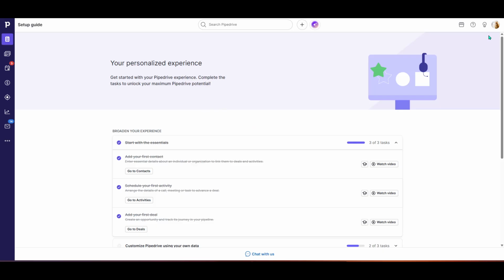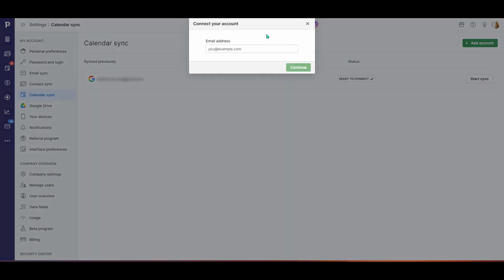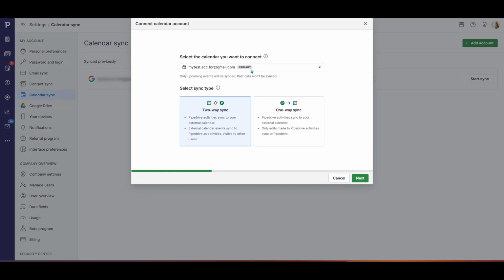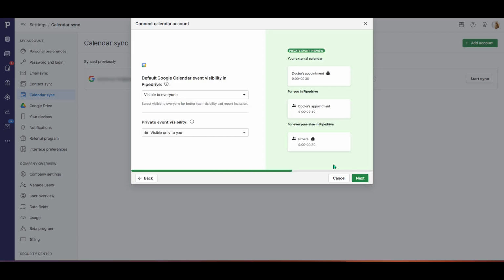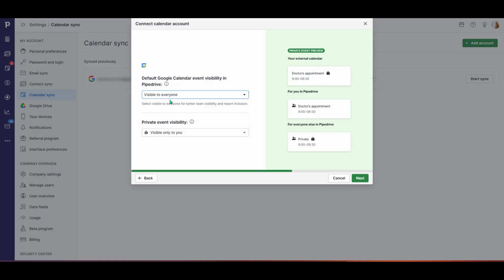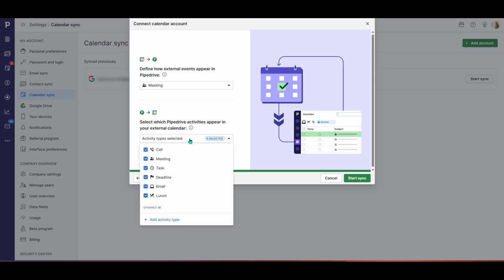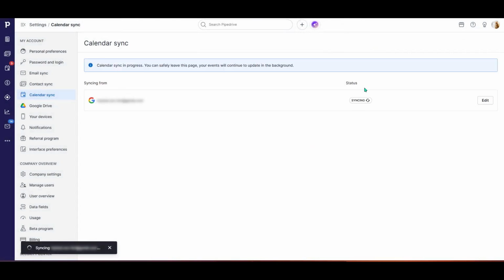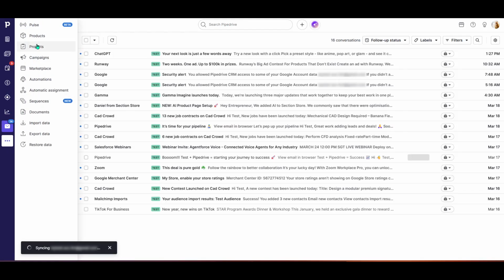How to Use Two-Way Calendar Sync in Pipedrive (2026 Step-by-Step Beginner Tutorial)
Learn how to use two-way calendar sync in Pipedrive the right way! In this 2026 step-by-step beginner tutorial, I’ll show you how to sync your calendar with Pipedrive, manage meetings across platforms, and keep your schedule updated automatically. Perfect for beginners, sales teams, and anyone using Pipedrive for scheduling.

how to use two way calendar sync pipedrive, pipedrive calendar sync tutorial 2026, sync google calendar with pipedrive guide, pipedrive scheduling tutorial, pipedrive for beginners tutorial, crm productivity tools tutorial, sales calendar management guide, pipedrive tips and tricks 2026, manage meetings pipedrive step by step, crm workflow organization tutorial, pipedrive activity tracking guide, beginner pipedrive tutorial 2026